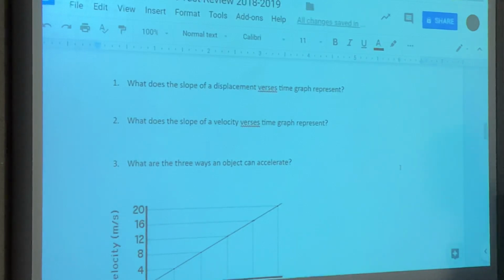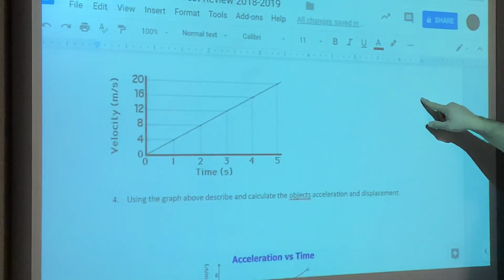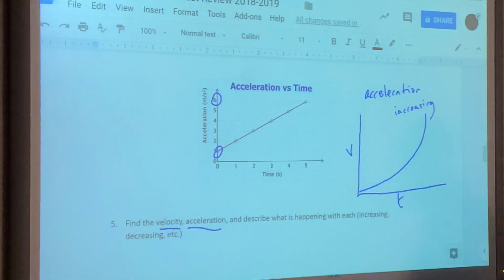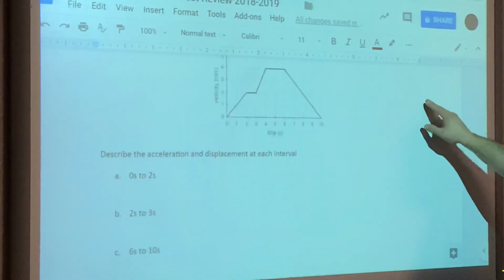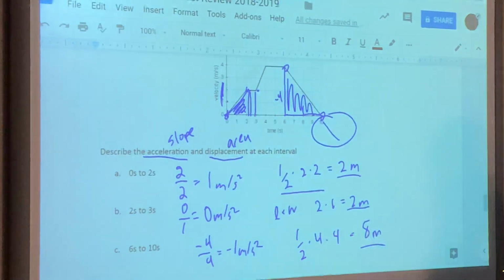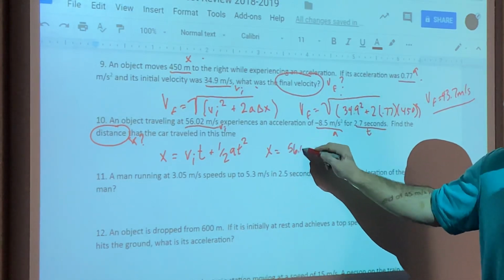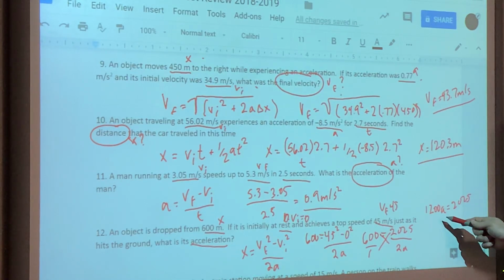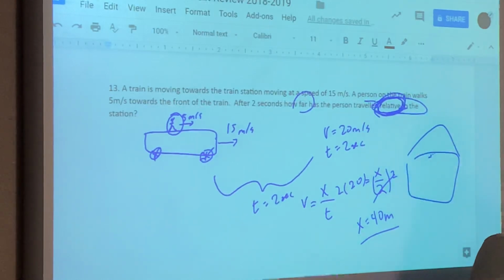1D Kinematics Review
A review of problems you will be responsible for on the 1D kinematics common assessment.